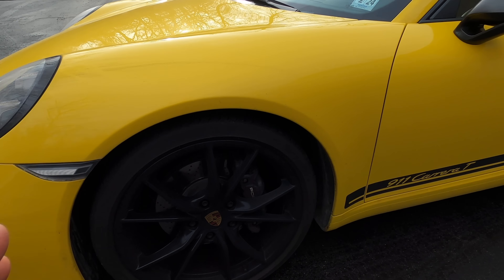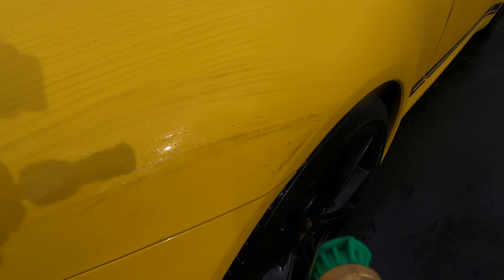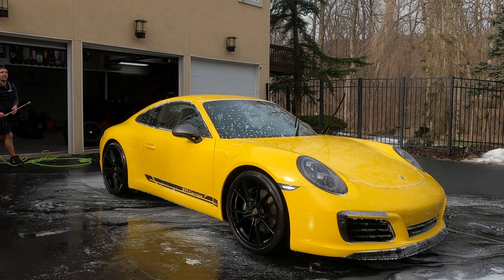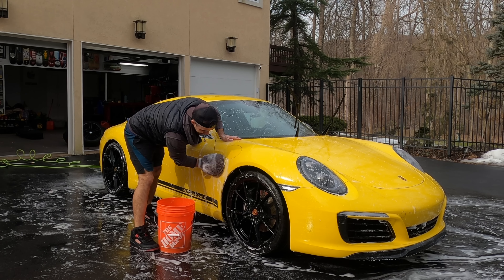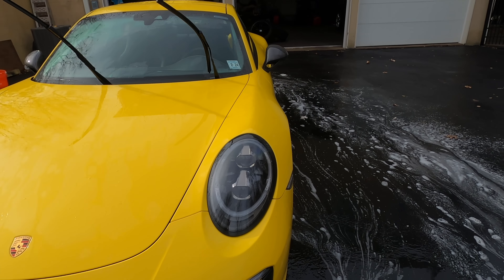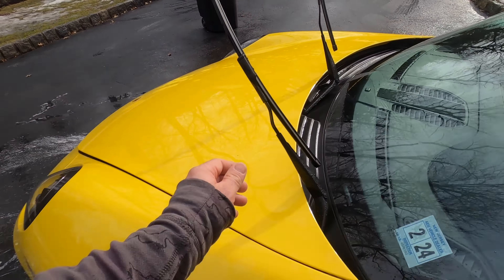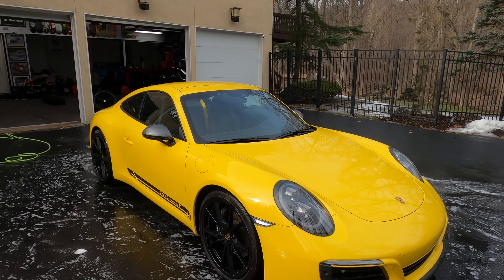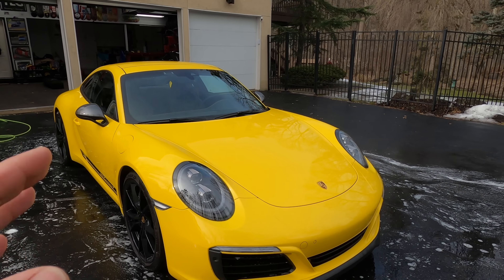The First Porsche 911 Wash Revealed a Few Things...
Car drying towel
Wheel cleaning brush
Car wash detergent

Other:

Foam Gun for Pressure Washers (Amazon)
Foam Gun for Normal Hose (Amazon)
Chemical Guys Body Wash (Amazon)
Wheel Cleaning Brush set (much better!) (Amazon)
Grit Guard (Amazon)
Wash Mitten (Amazon)

OTHER PRODUCTS
Chemical Guys:
-Honeydew Car Wash (Amazon)
-Waffle Exterior Drying Towel (Amazon)

Radar Detector Uniden R3